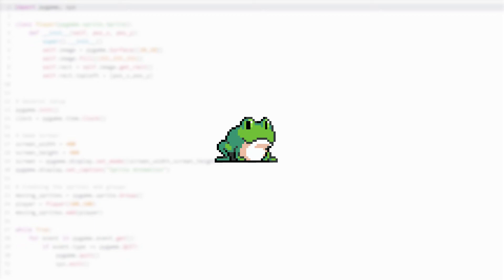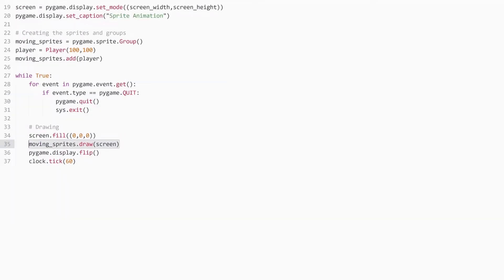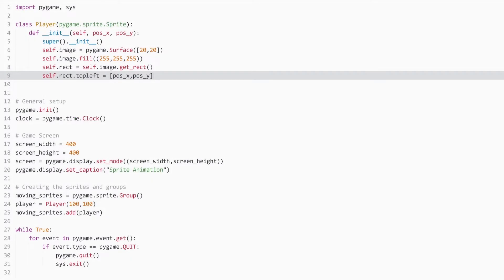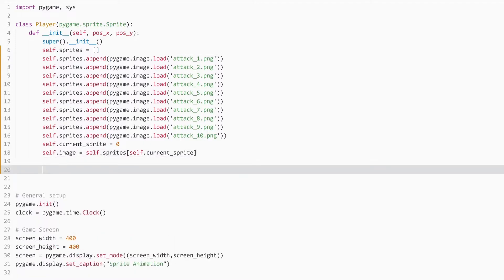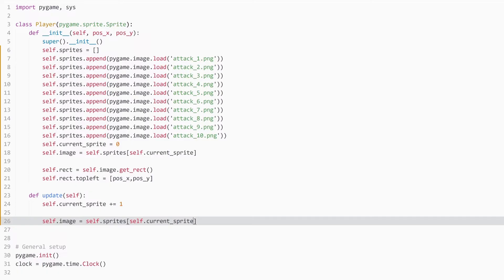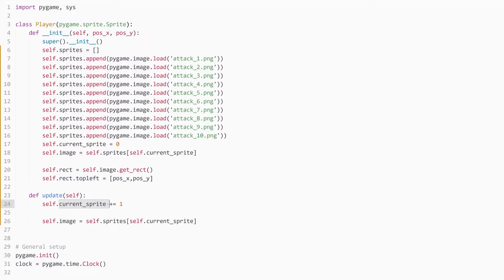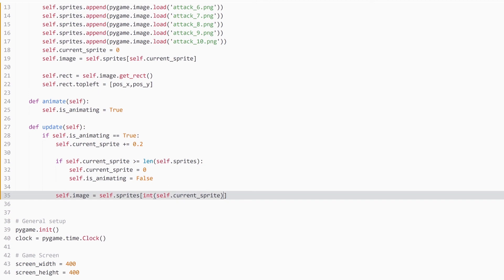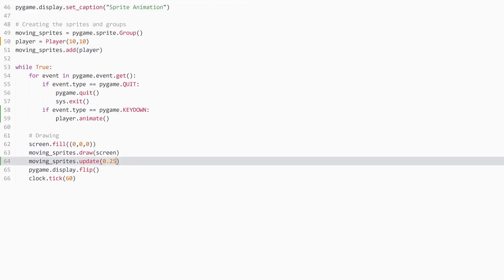Python / Pygame Tutorial: Animations with sprites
A tutorial about how to use sprites to create an animation on a button press and also how to control the speed of the animation, all happening in the Python module Pygame.